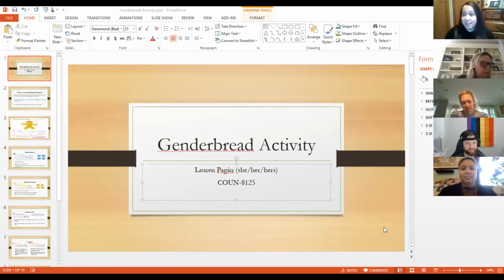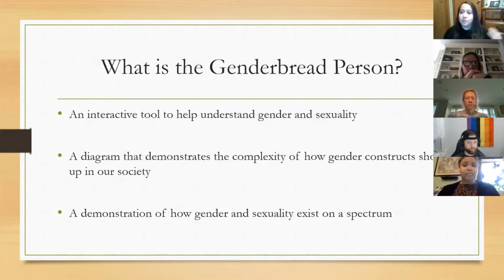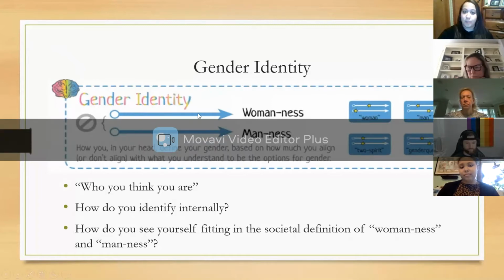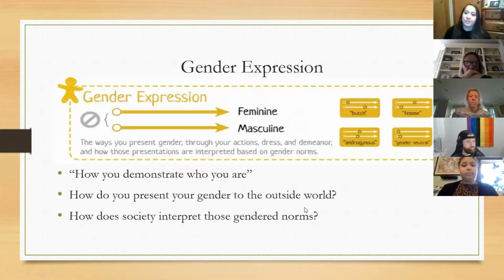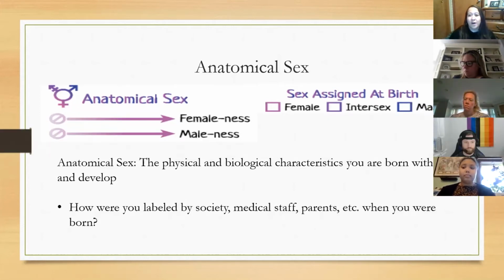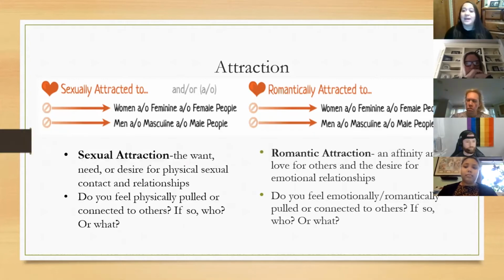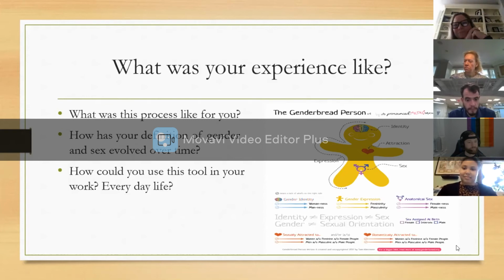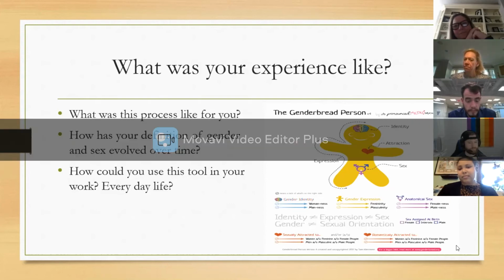Genderbread Activity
A 15-minute teaching demonstration on the Genderbread Activity, a tool to explore gender and sexuality as a complex construct